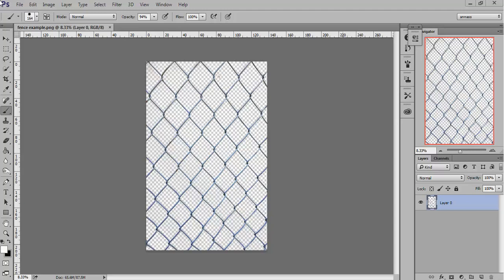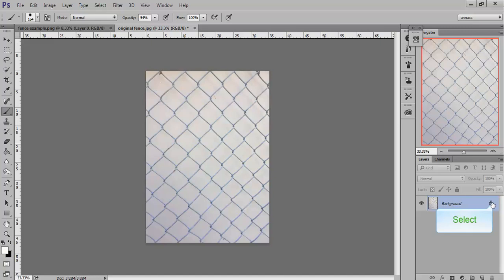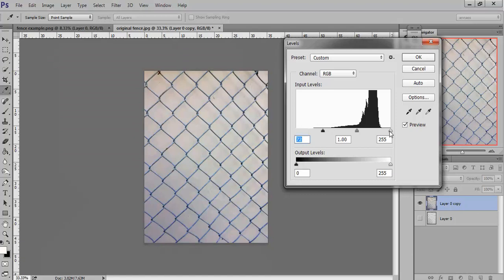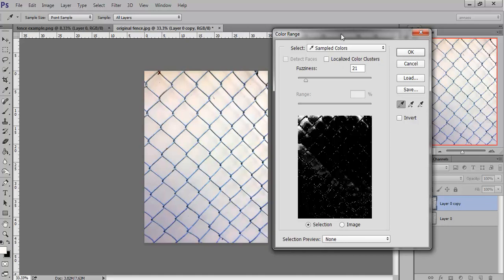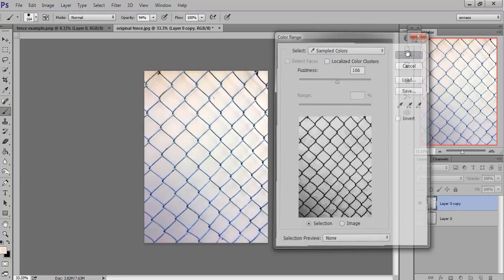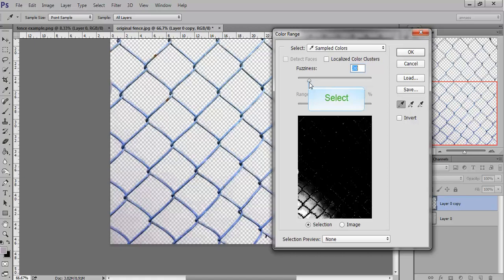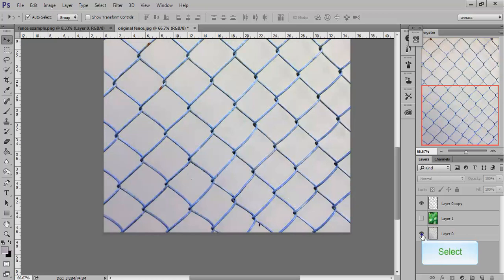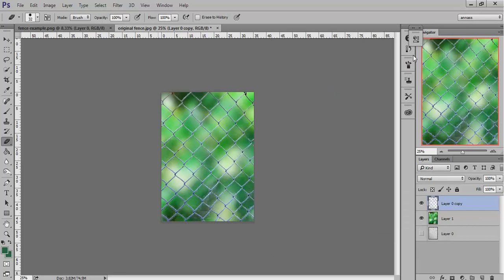Creating a see though wire fence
A tutorial to assist students learning Adobe Photoshop.
This video demonstrates a step by step instruction earning how to cut out backgrounds easily.